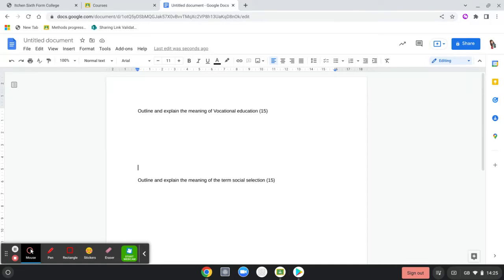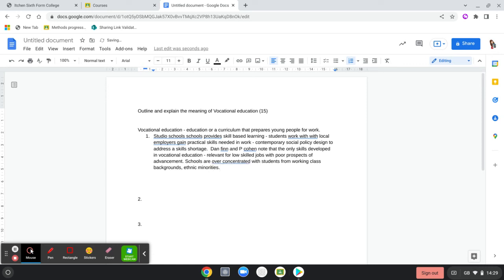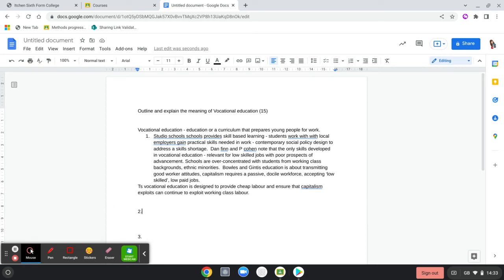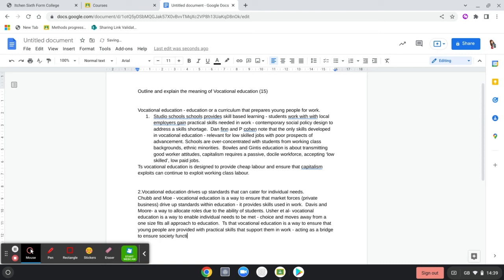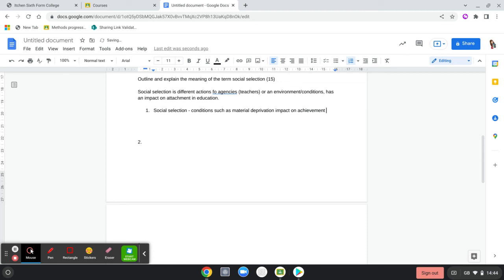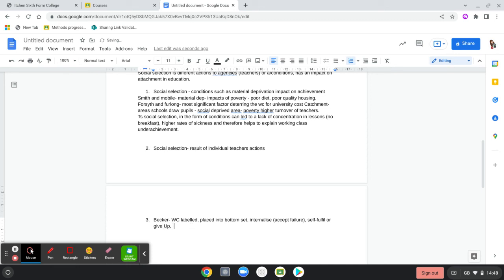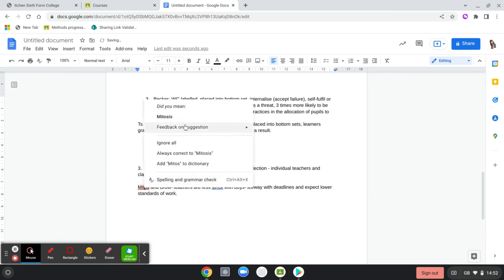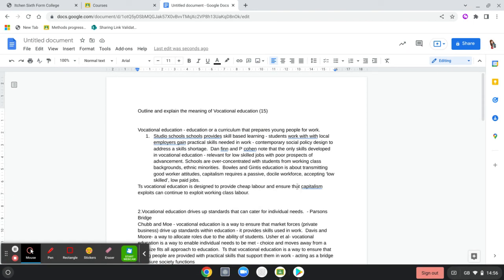Vocational education and social selection 15 markers